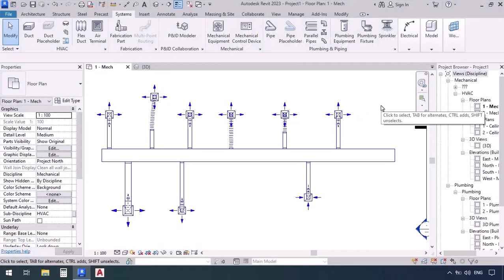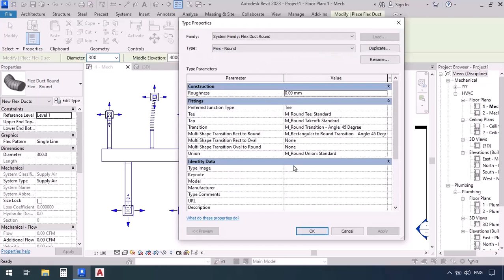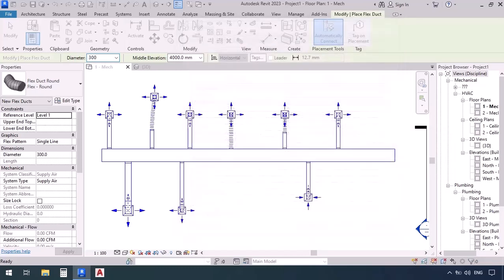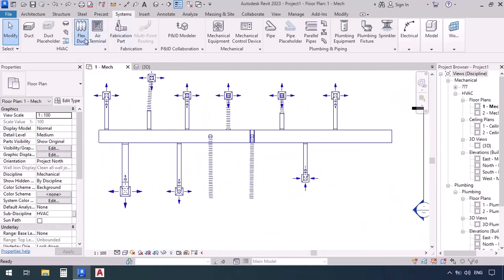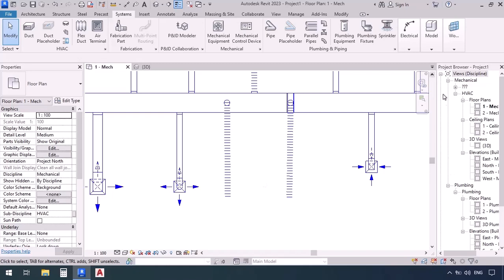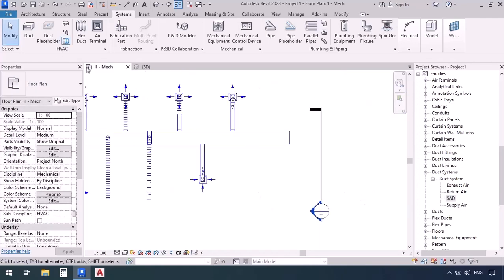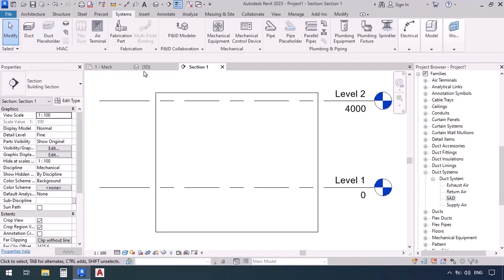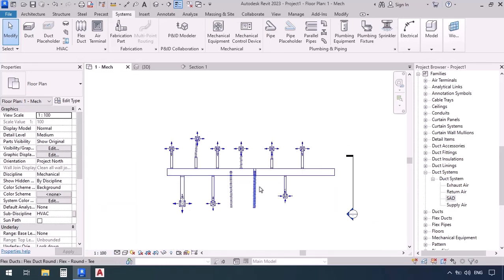Duct Masterclass-Session 11: Additional Notes on Flexible Ducts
Amir Karami